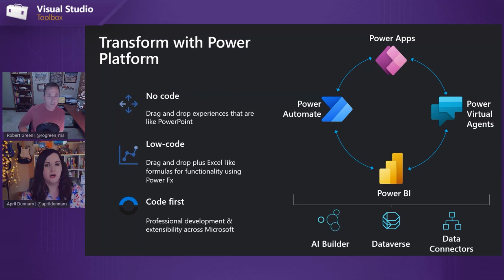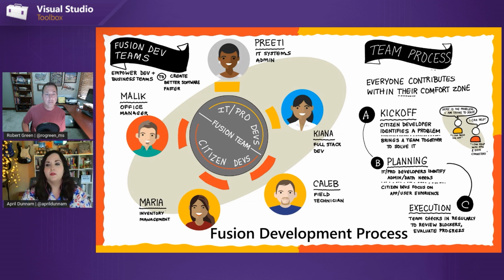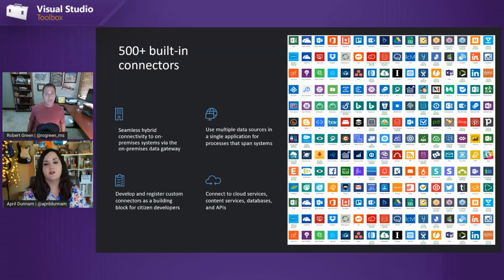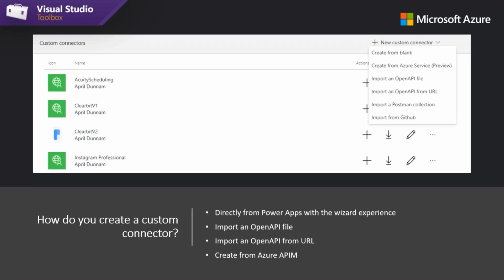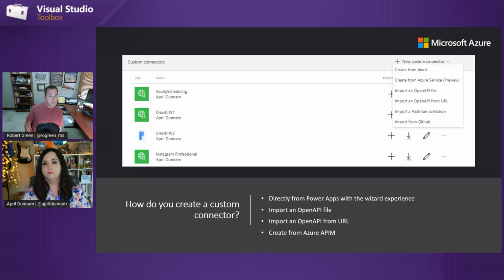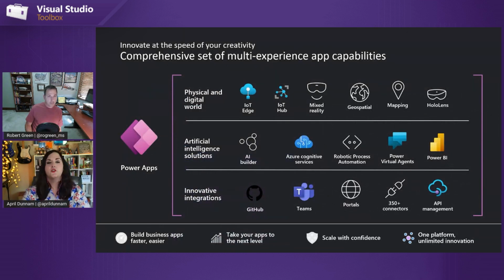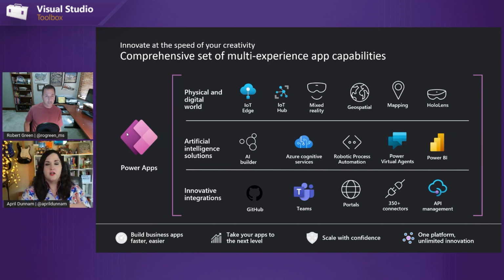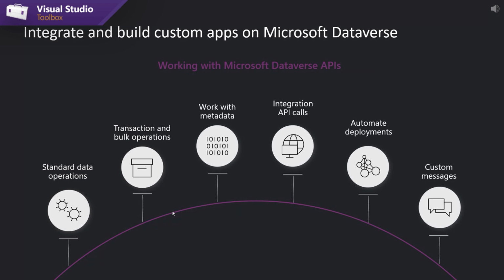An Overview of the Power Platform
April Dunham, Cloud Advocate, joins us to kick-off a mini-series on the Power Platform and what opportunities it offers for.NET developers. April explains how the Power Platform offers a "no cliffs" experience which enables citizen developers and traditional developers alike to create robust business solutions.